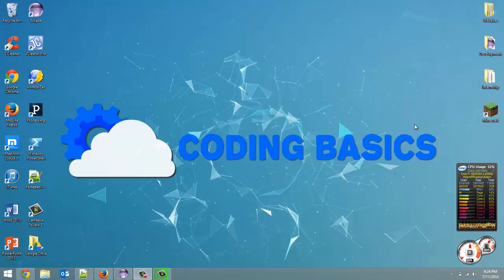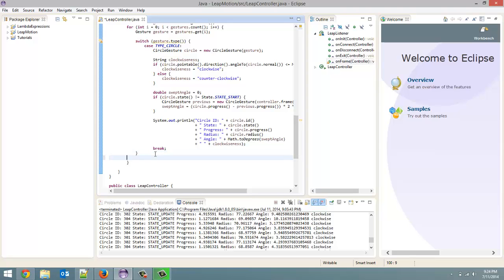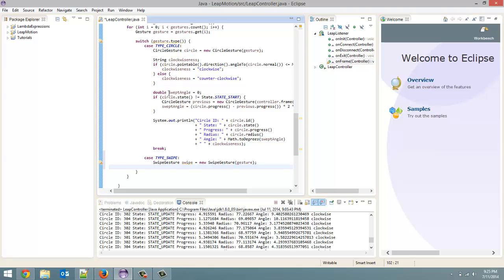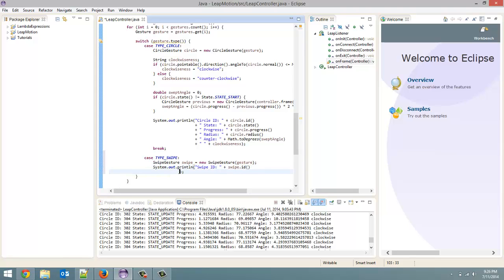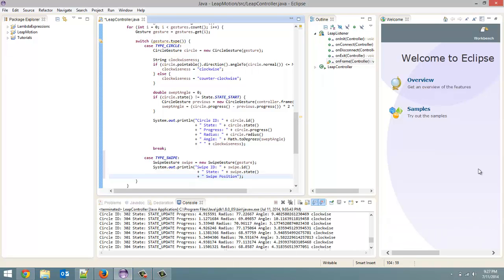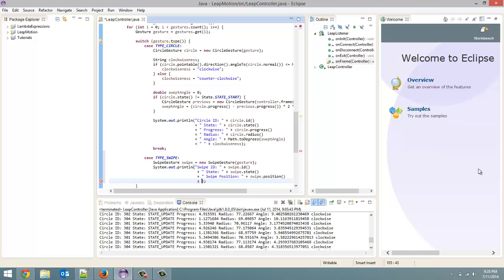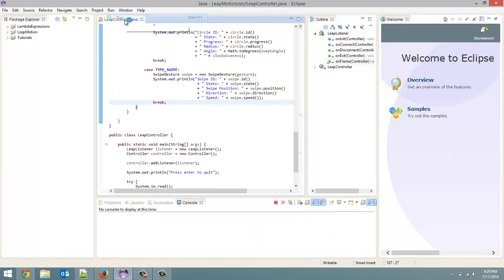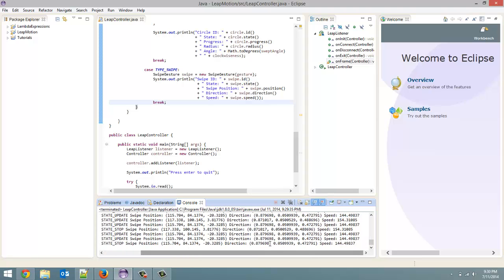Hand Swipe Gesture Data - Leap Motion and Java: Tutorial 8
In this tutorial I go over getting data from hand swipe gestures. This includes getting the gesture id number, swipe position vector, swipe, direction vector, swipe state, and swipe speed.